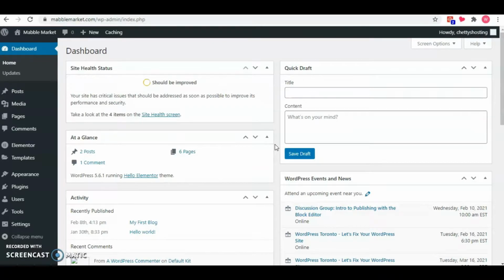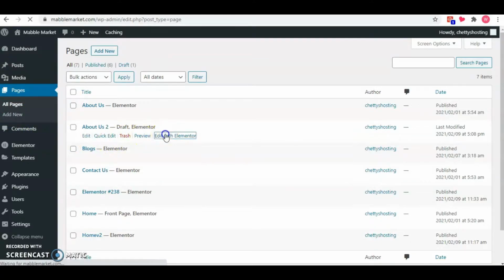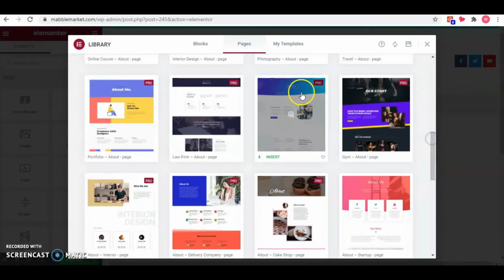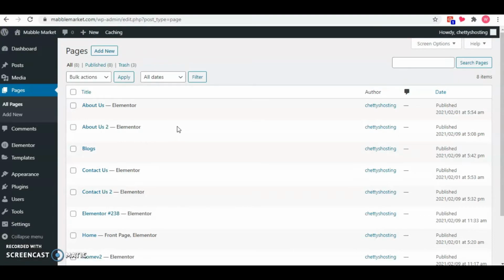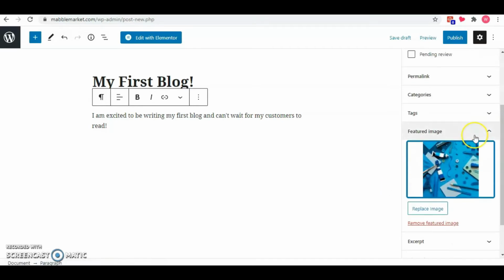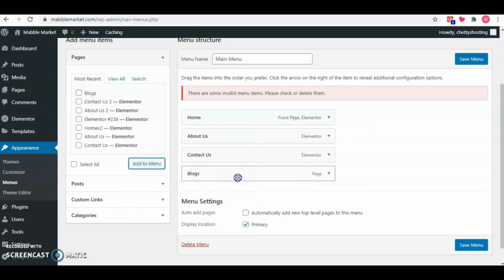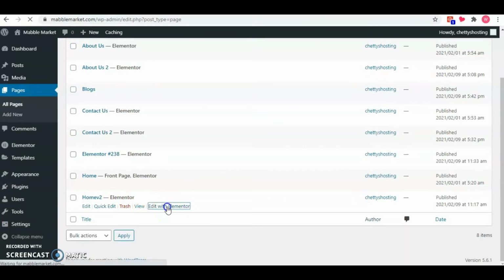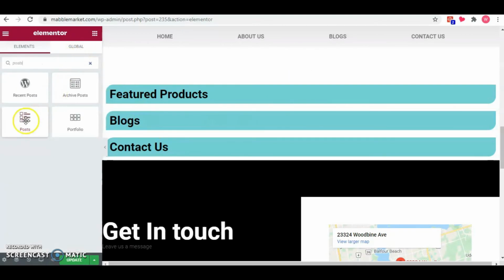Building Wordpress Pages using Elementor Pro Templates - Contact Us -About Us - Blogs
In this tutorial I will go through building different pages using Elementor Pro Templates.